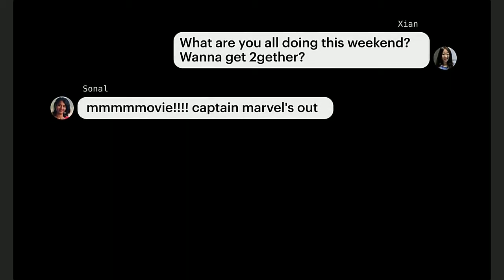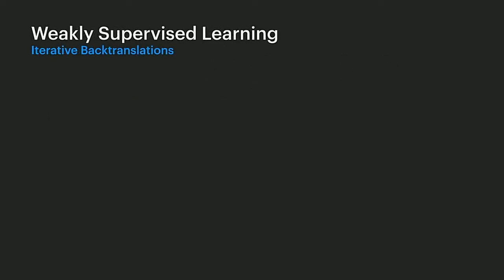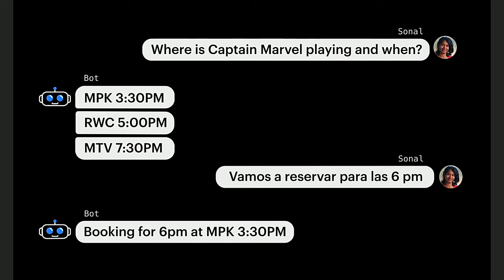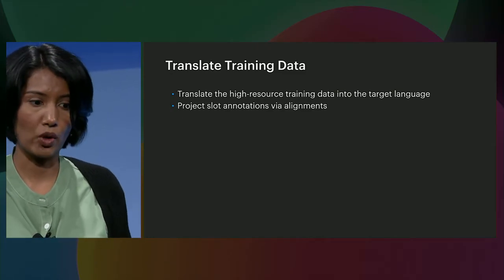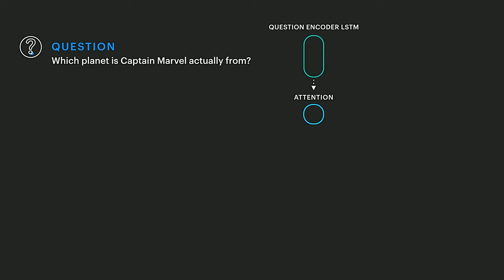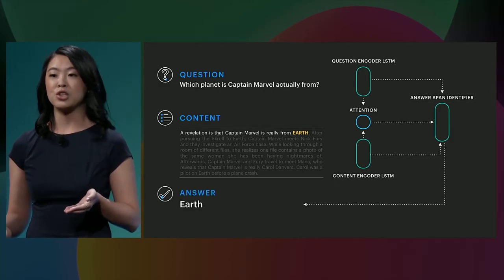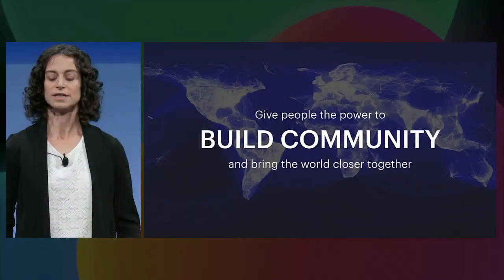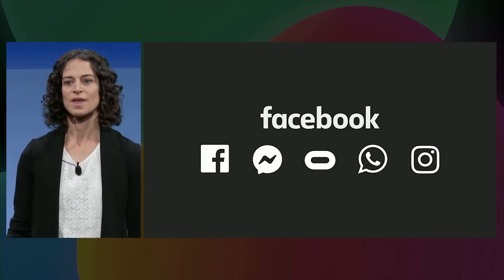F8 2019: Improving Conversational AI at Facebook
Join us to discuss the latest advancements in NLP research at Facebook. We'll share how we've applied it in unique ways to help solve language understanding challenges, plus how we're open sourcing the same technology we use in production.